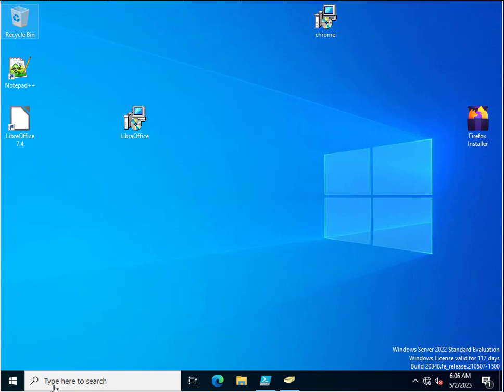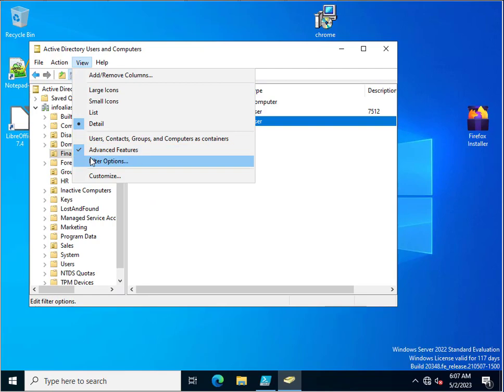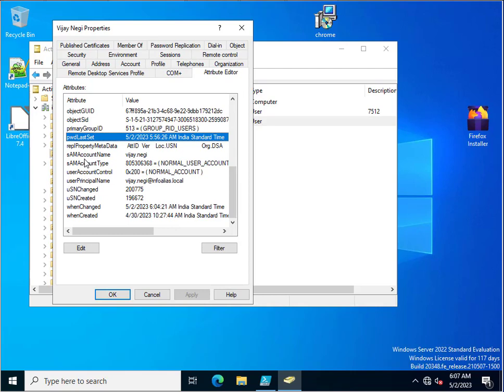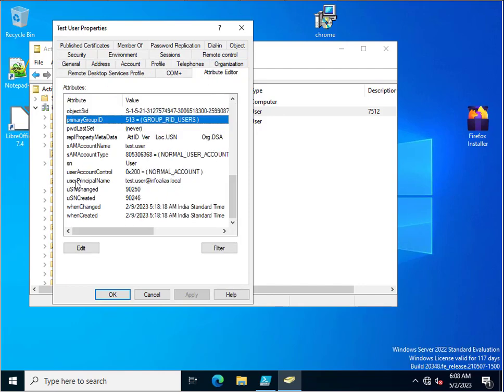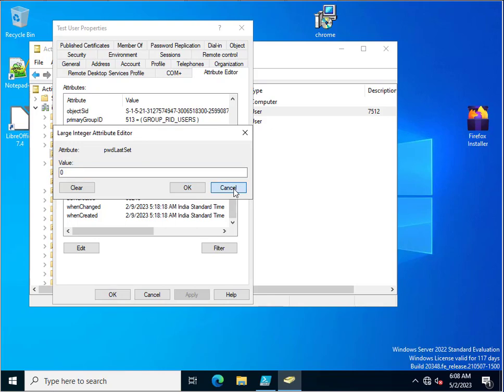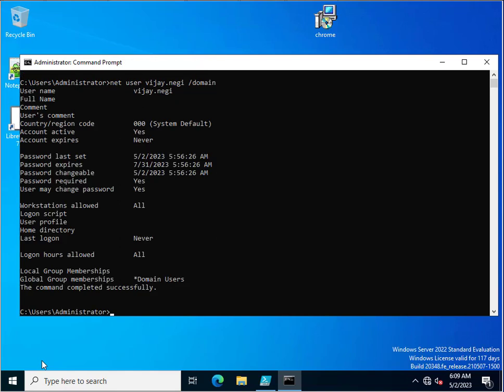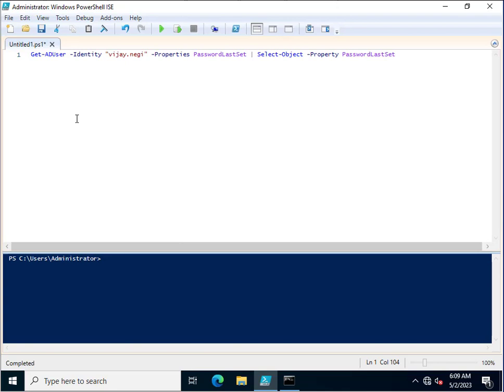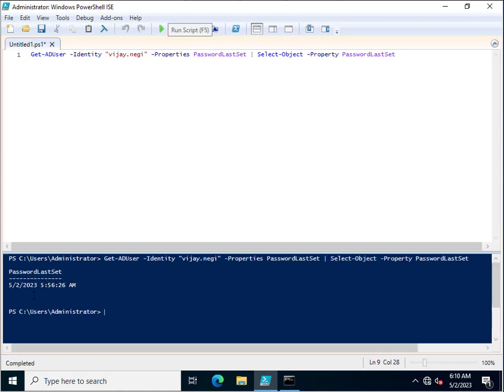User Last Password set date and time in Active directory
The "pwlastset" attribute is an attribute in the Active Directory schema that represents the last time the user's password was set or reset. This attribute is used to track when a user's password was last changed in the Active Directory domain.

The "pwlastset" attribute stores the date and time that the password was last set or reset, represented in the number of 100-nanosecond intervals since January 1, 1601 (also known as the file time format). This value is stored as a large integer in the Active Directory database.

In order to display the "pwlastset" attribute value in a human-readable format, it needs to be converted to a date and time format. This can be done using PowerShell or other programming languages by converting the large integer value to a date and time value using the appropriate conversion functions.

The "pwlastset" attribute is important for tracking password changes and enforcing password expiration policies in an Active Directory environment. It can also be used to determine the age of a user's password and whether it needs to be changed to comply with password policies.